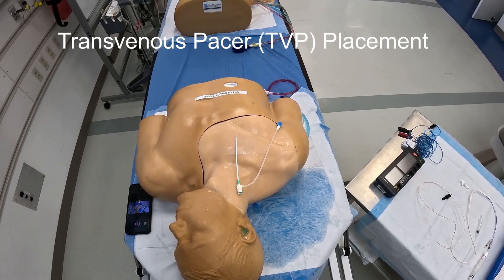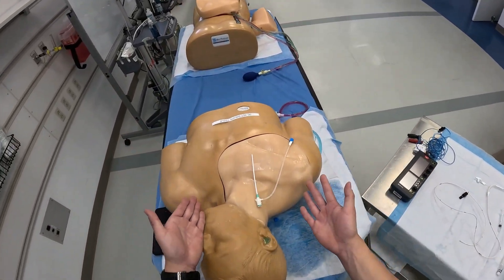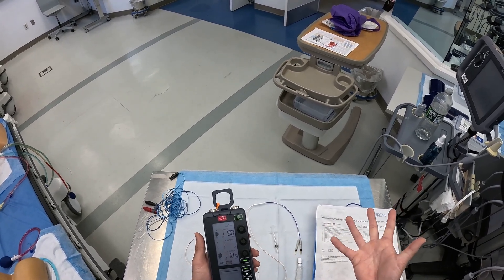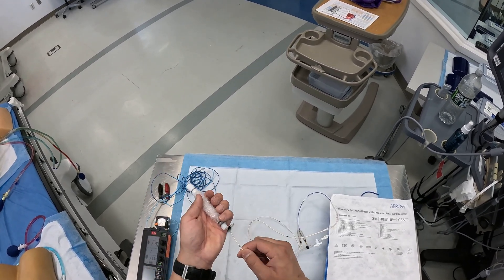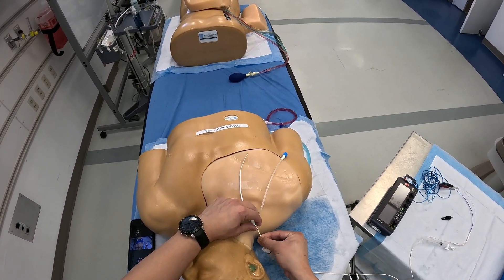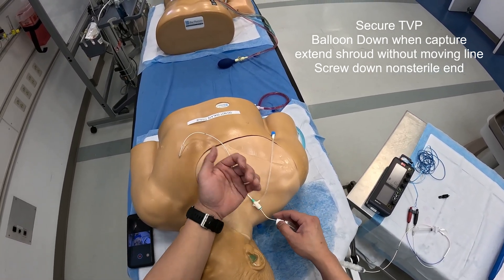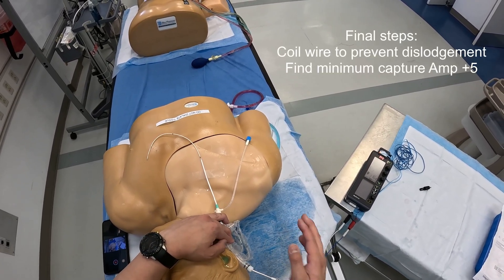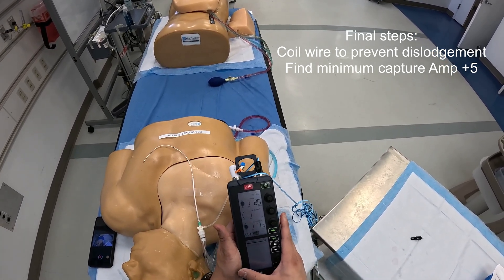How to Place a Transvenous Pacemaker (TVP)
In this hands-on simulation video guided by Dr. Kevin Hon, we provide a step-by-step guide to placing a transvenous pacer (TVP) for emergency cardiac pacing. Follow along as we break down this critical procedure into clear, manageable steps, perfect for residents and attending physicians.

In this video, you will learn:

Essential Equipment: How to select the correct size Cordis and pacing catheter from the all-in-one kit to prevent complications.

Team Roles & Setup: A clear breakdown of responsibilities for the sterile and non-sterile team members, including how to properly set up the pacer box in VVI mode.

The Procedure Step-by-Step: From inserting the catheter and using the balloon as a "sail" to float into the right ventricle, to confirming placement with ultrasound and EKG morphology.

Finding the Capture Threshold: The crucial final step of determining the minimum energy (milliamps) needed for consistent capture and setting a safe margin for the patient.

This guide is ideal for emergency medicine and critical care providers looking to master or refresh their skills on this life-saving procedure.